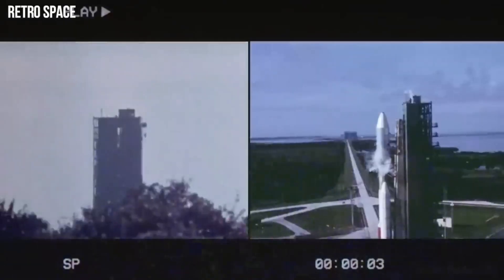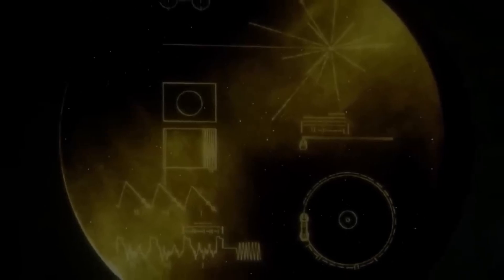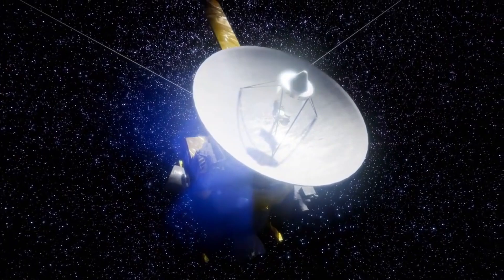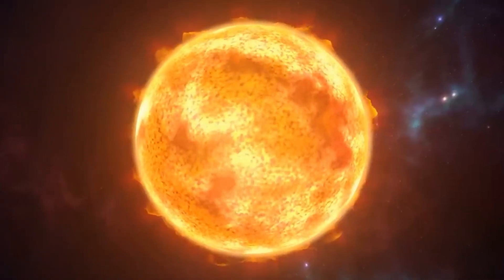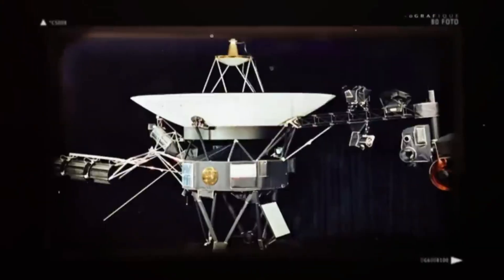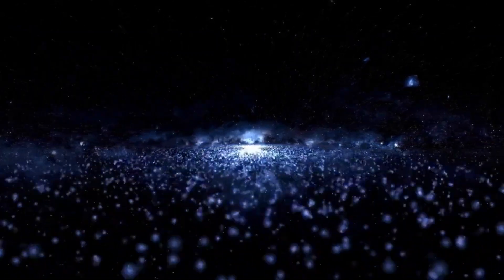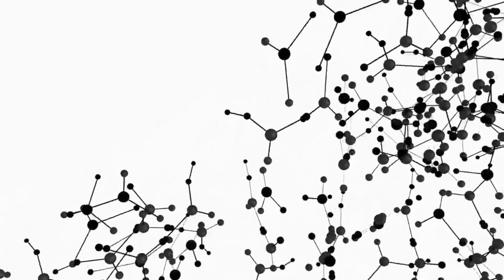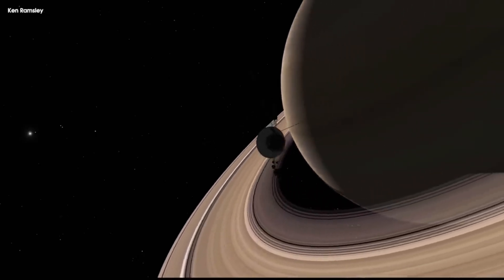Voyager 1 May Have Made Contact With An Unknown Force In Deep Space